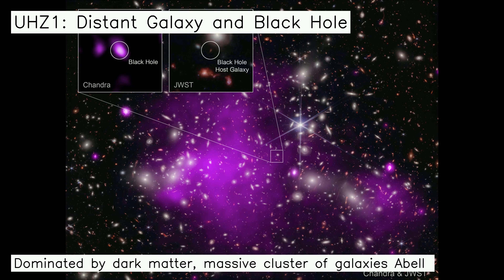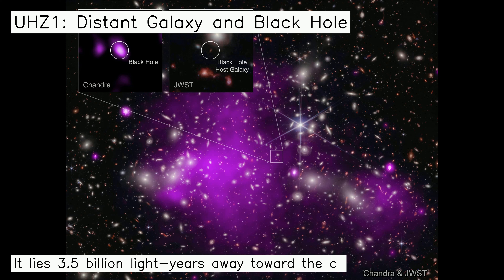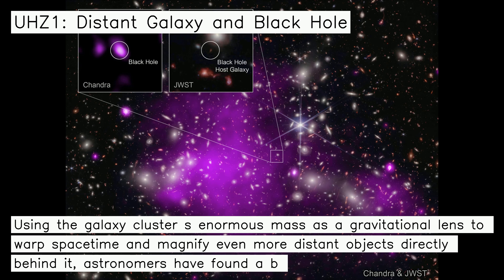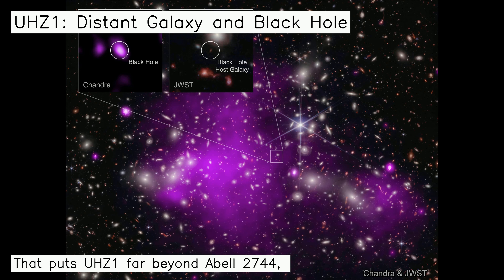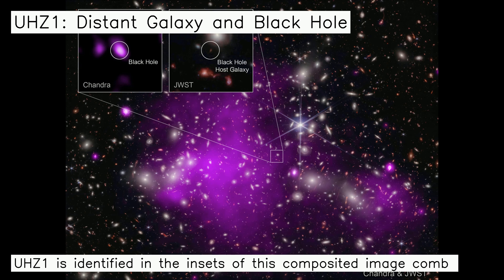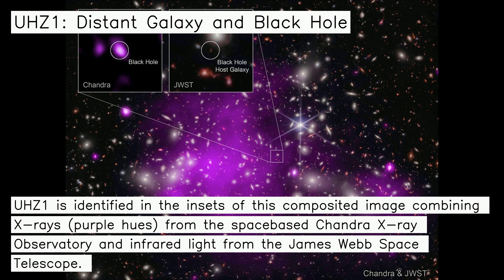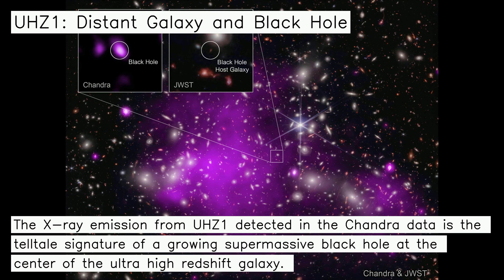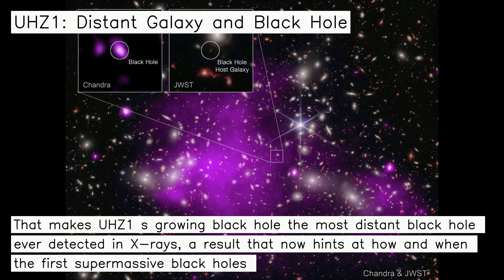UHZ1: Distant Galaxy and Black Hole - 11-11-2023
🚀 UHZ1: Distant Galaxy and Black Hole: Dominated by dark matter, massive cluster of galaxies Abell 2744 is known to some as Pandora's Cluster. It lies 3.5 billion light-years away toward the constellation Sculptor. Using the galaxy cluster's enormous mass as a gravitational lens to warp spacetime and magnify even more distant objects directly behind it, astronomers have found a background galaxy, UHZ1, at a remarkable redshift of Z=10.1. That puts UHZ1 far beyond Abell 2744, at a distance of 13.2 billion light-years, seen when our universe was about 3 percent of its current age. UHZ1 is identified in the insets of this composited image combining X-rays (purple hues) from the spacebased Chandra X-ray Observatory and infrared light from the James Webb Space Telescope. The X-ray emission from UHZ1 detected in the Chandra data is the telltale signature of a growing supermassive black hole at the center of the ultra high redshift galaxy.  That makes UHZ1's growing black hole the most distant black hole ever detected in X-rays, a result that now hints at how and when the first supermassive black holes in the universe formed.
Title:  Beautiful Lies
Author: Saurabh Alwadkar
🪐 This picture has been taken by NASA.